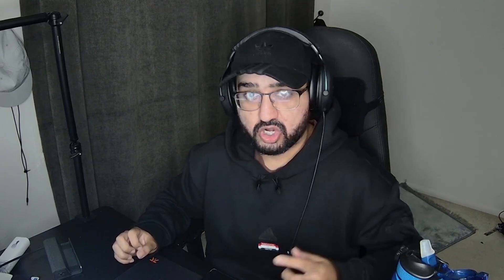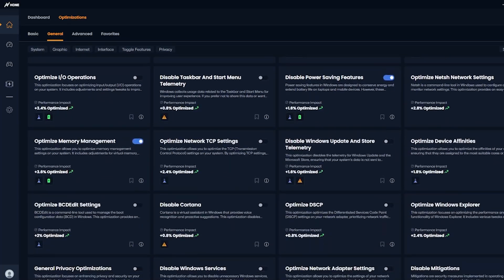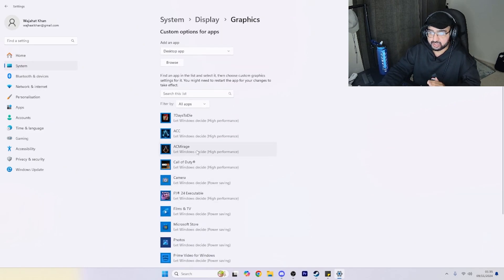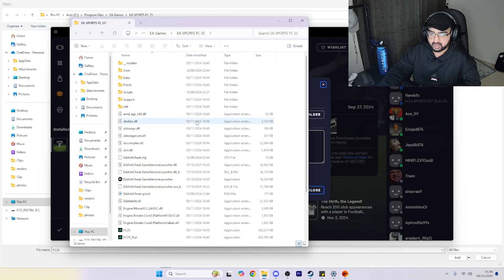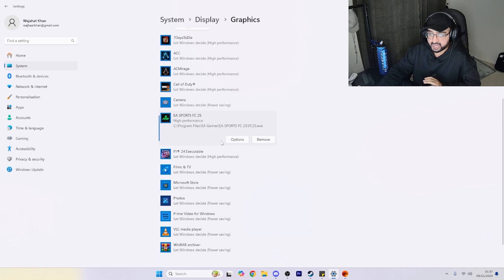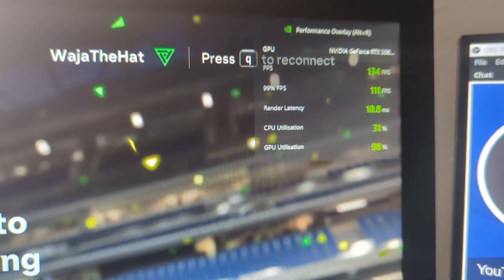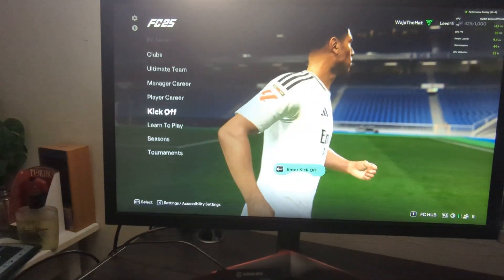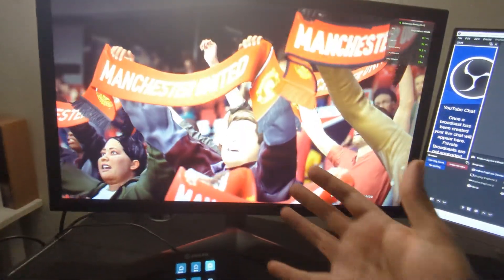CPU USAGE AT 100%?! TRY THIS! (EA FC 25 PC)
Are YOU struggling with frames and performance on EA FC 25 PC? Here is the solution: HONE

In this video,  I explain how to fix your CPU usage for EA FC 25 on PC, this has been an occuring comment of mine on my channel and it's time to show you guys how to fix this issue so you don't drop frames or loose game quality!

Timestamps:
0:00 - Intro
0:27 - HONE.GG EA FC 25 PC
1:37 - CPU TO GPU EA FC 25 PC FIX
5:53 - Outro